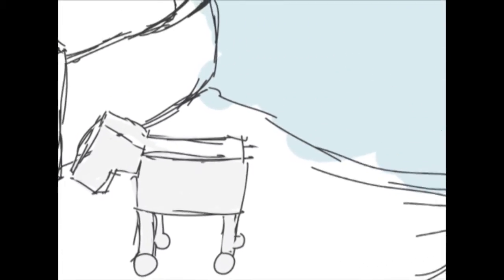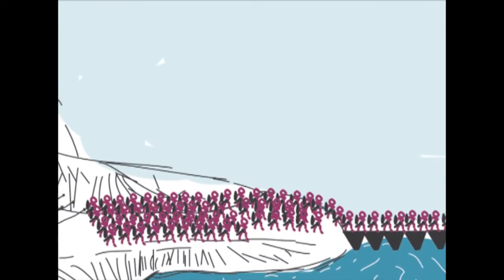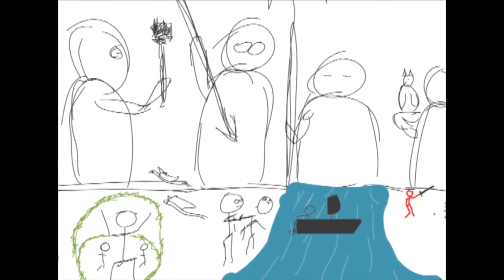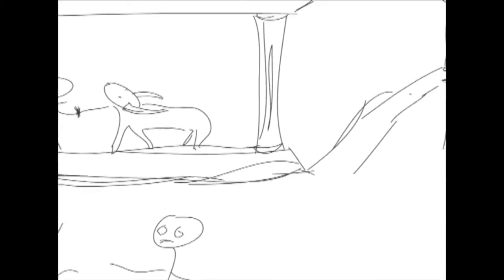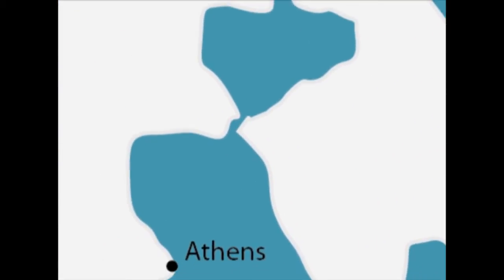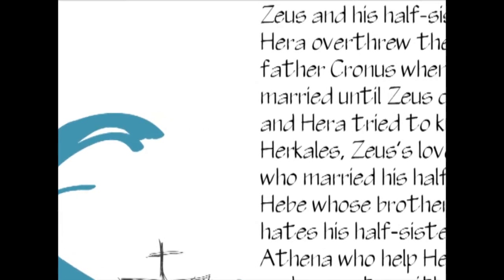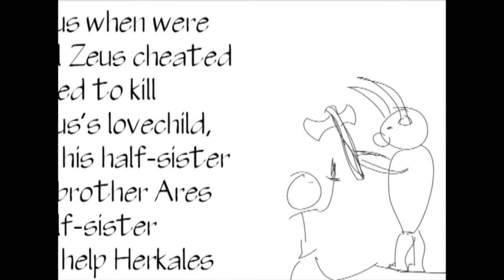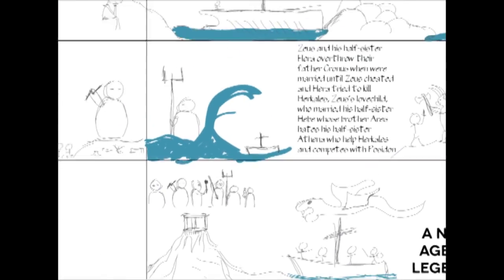Proof of Concept - 6d6 Hellenic Kickstarter Video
A very, very, rough video to try out ideas for the Kickstarter video.

Note: The real video will involve professional artists, video editors and voice-actors.